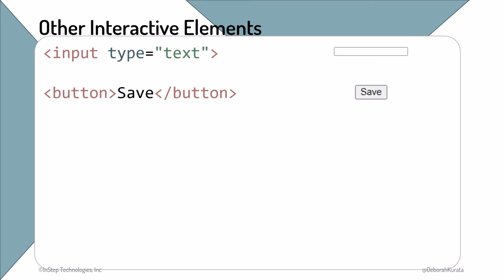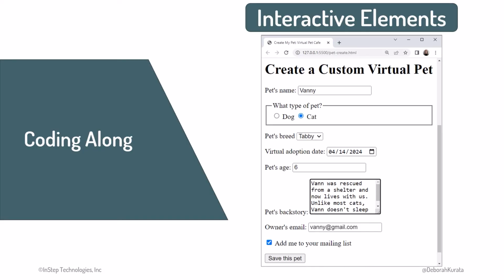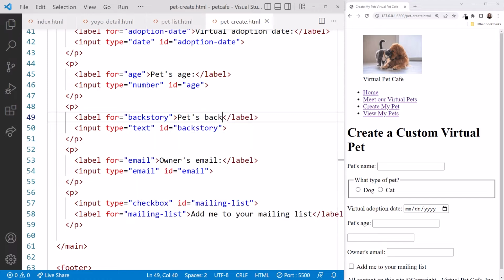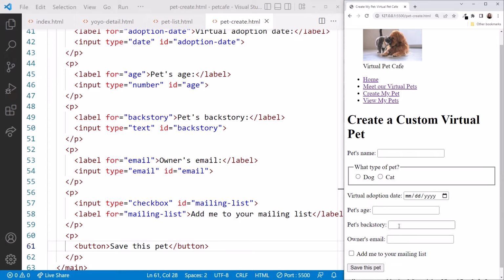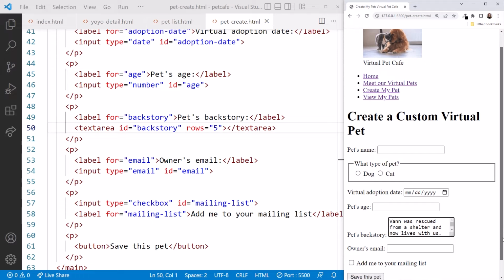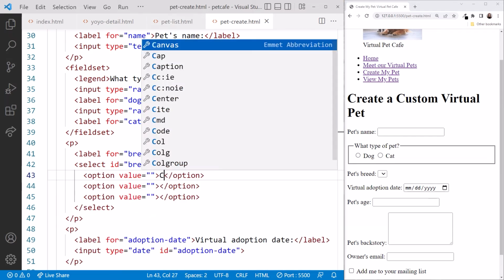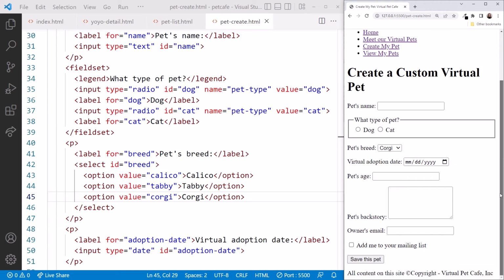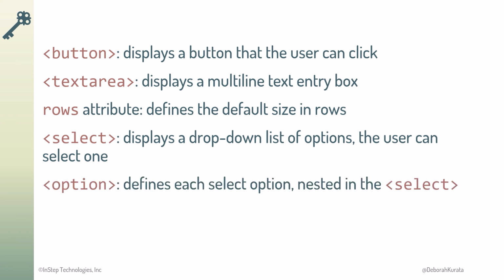Other HTML Interactive Elements (Clip 18): Gentle Introduction to HTML for Beginners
How to use other HTML interactive elements such as button, textarea, and select (drop down list).

*Content*
00:00 Interactive elements
00:12 The input element
00:16 The button element
00:36 The textarea element
00:48 The select element (select, option)
01:01 Coding Along: Interactive elements
01:14 Create a text input element
01:43 Create a button element
02:31 Create a textarea element
03:03 Create a select element (drop down list)
04:35 Key points